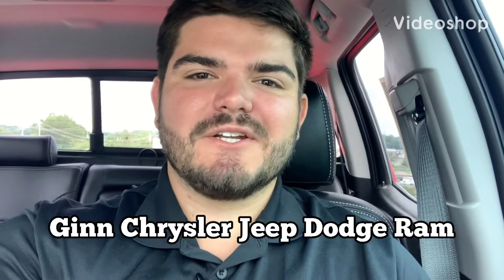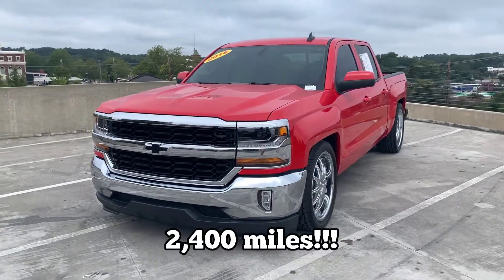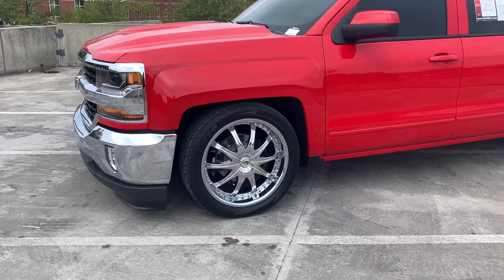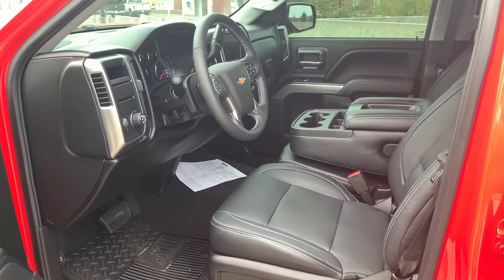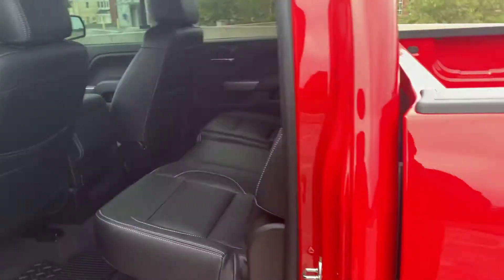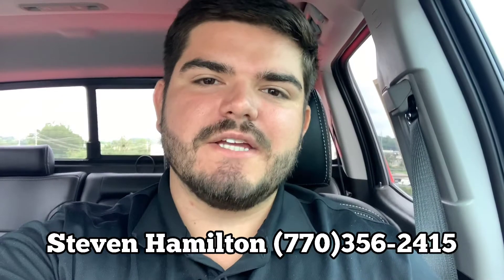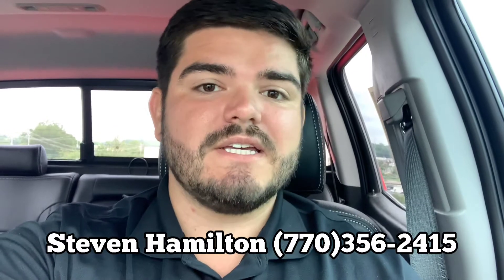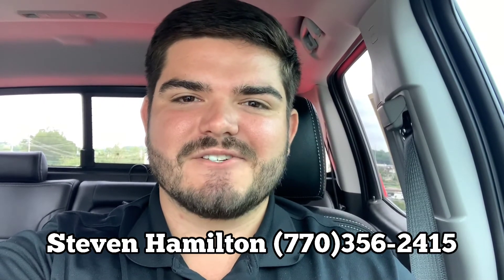Lowered 2018 Chevy Silverado 1500 LT at Ginn in Covington with Steven Hamilton